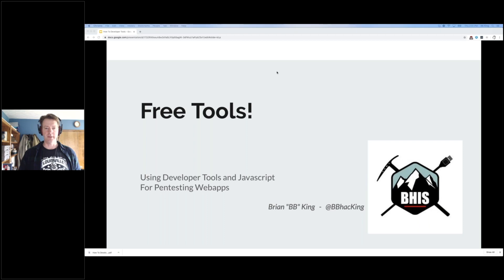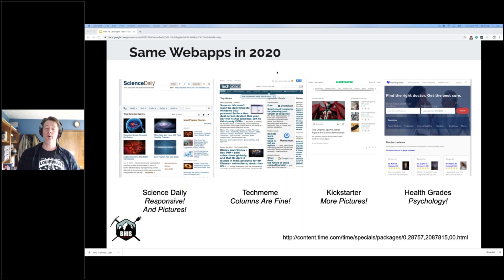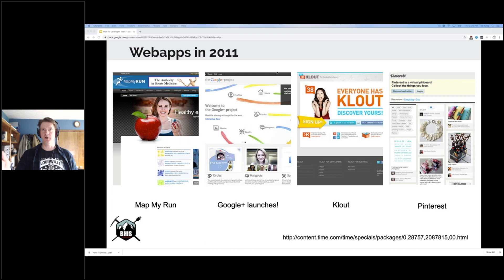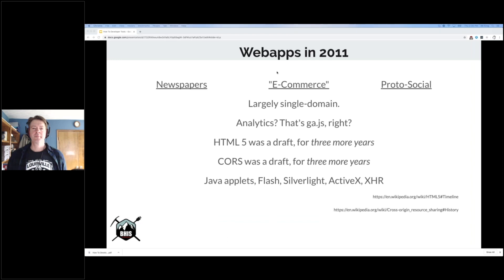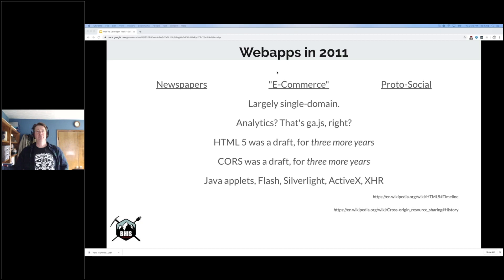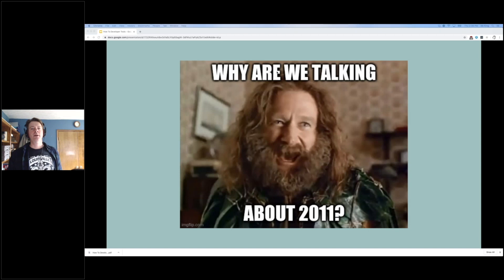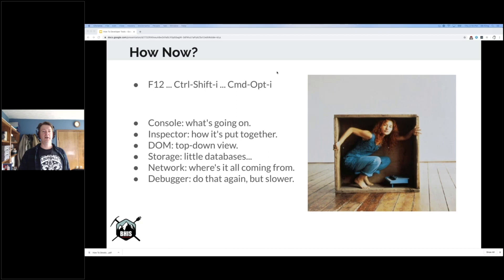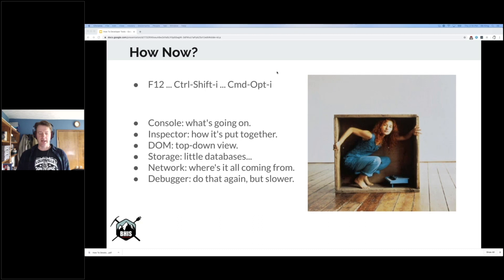Free Tools! How to Use Developer Tools and Javascript in Webapp Pentests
Learn modern webbapp pentesting with BB King from Antisyphon

0:00 - A Shady-White Slideshow with "FREE TOOLS!" On the Sign
0:38 - The Way Back Machine
11:00 - Always Be Learning
18:01 - The Path to the Developer Tools
24:37 - Console Separately From a Window
30:40 - The Network Tab
36:23 - Storage Tab
38:20 - All The Cookies
40:38 - The Inspector Gadget Thingy
45:05 - Debugger
45:26 - Customize the Tools
45:36 - Console Tricks

Description: Like webapps, don't you? Webapps have got to be the best way to learn about security. Why? Because they're self-contained and so very transparent.

You don't need a big ol' lab before you can play with them. You can run them in a single tiny VM or even tiny-er Docker image on your laptop. And so long as you're attacking your own stuff, it's easy to stay out of trouble. You're up and running in the time it takes for a single download.

And the transparent part? Ever since "view source" in the earliest web browsers, it's been easy to see exactly what's going on in a webapp and in the browser. Every webapp you ever use has no choice but to give you the (client-side) source code! It's almost like there's no such thing as a "black box" webapp pentest, if you think about it...

Anyhow - the Developer Tools in Firefox (and Chrome) are what happens when you take "view source" and add 25 years or so of creativity and power.

We'll look at the Developer Tools in the latest Firefox with a pentester's eye. Inspect and change the DOM (Document Object Model), take screenshots, find and extract key bits of data, use the console to run Javascript in the site's origin context and even pause script execution in the debugger if things go too fast...